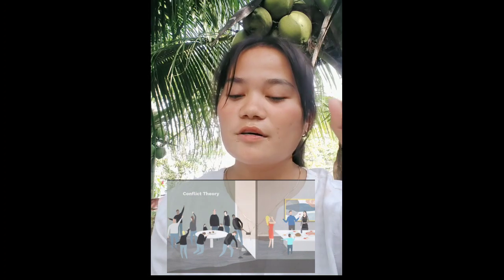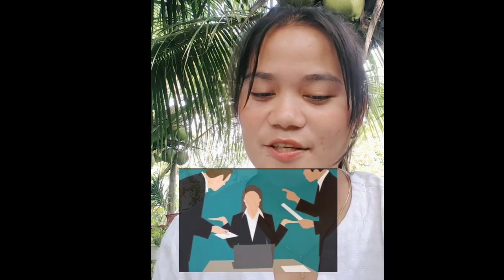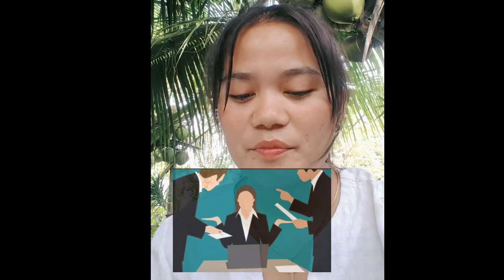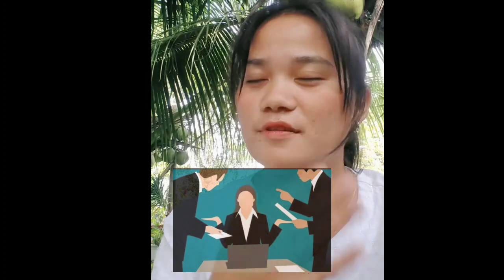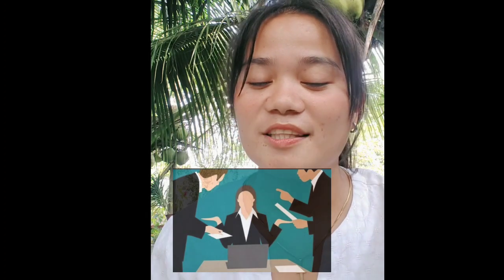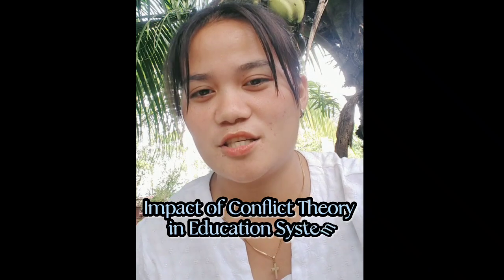Social Dimension of Education